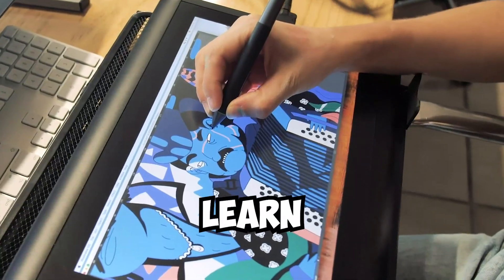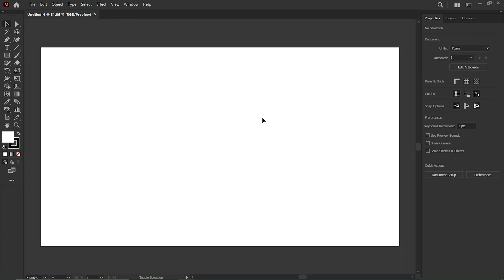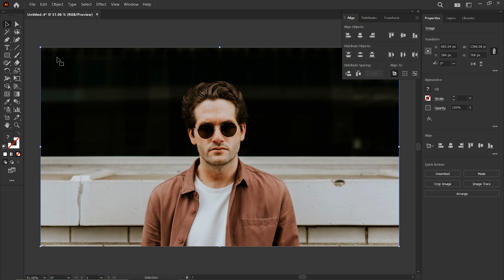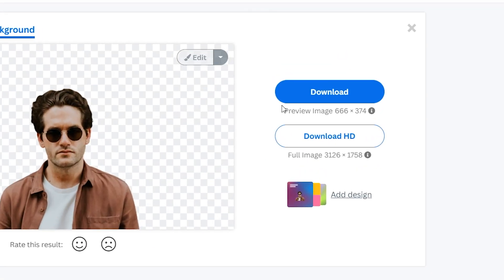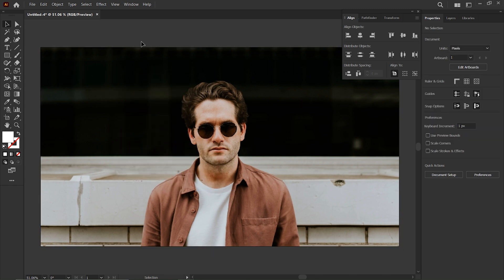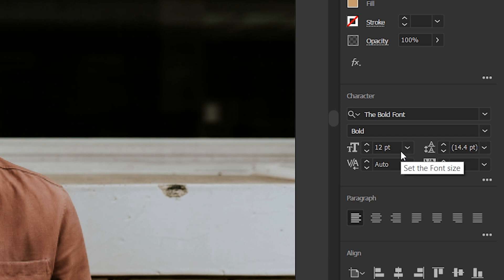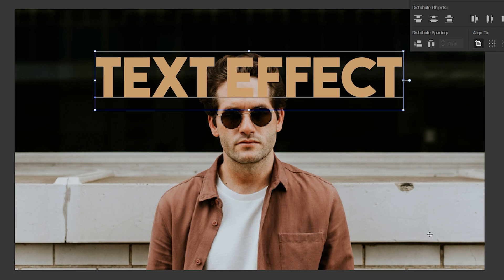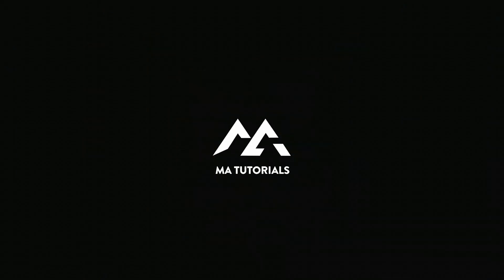Text behind Object Tutorial in Illustrator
Hi guys.
This tutorial will demonstrate how to place Text behind Object